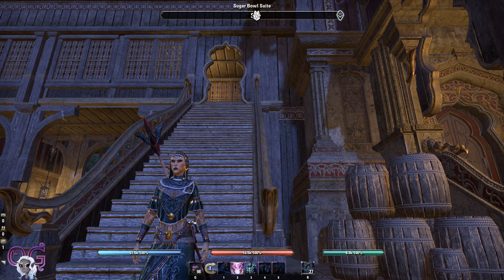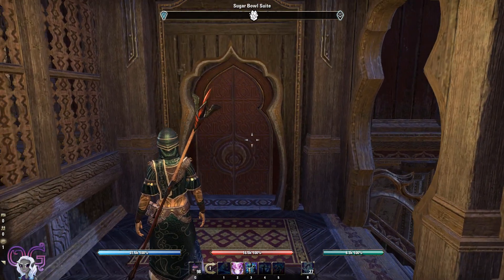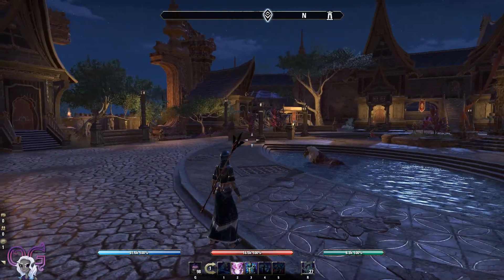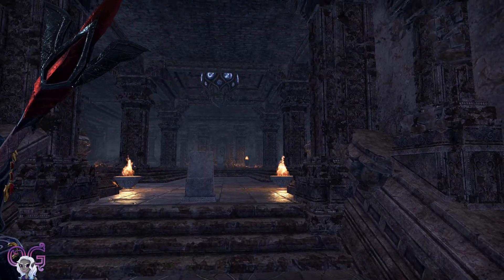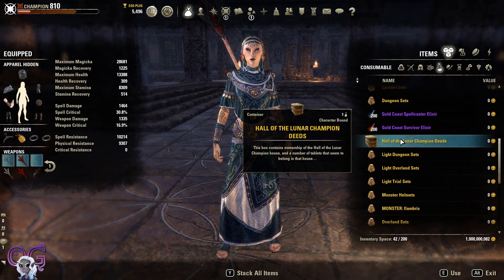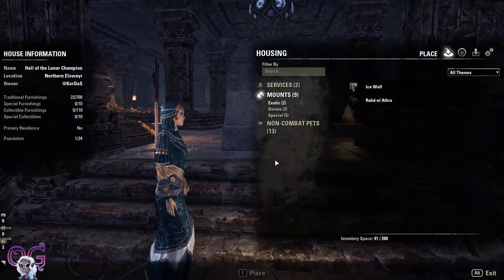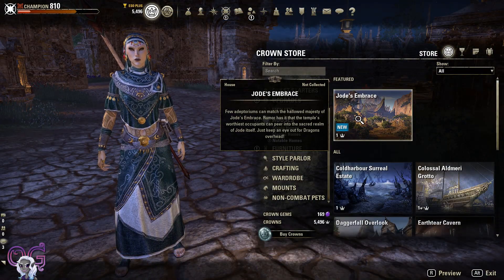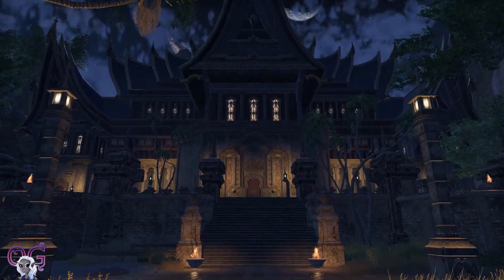ESO PTS Elsweyr New Houses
Elder Scrolls Online Public Test Server v5.0.3

Let's check out the new Player Houses coming with the Elsweyr Chapter! There are 2 new FREE houses and 1 new crown store house to preview. They all look AMAZING!